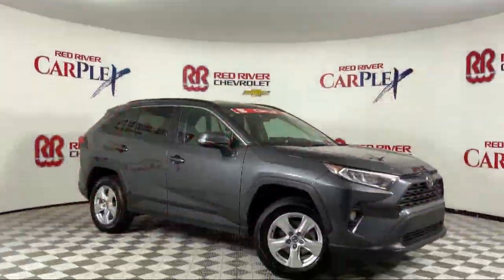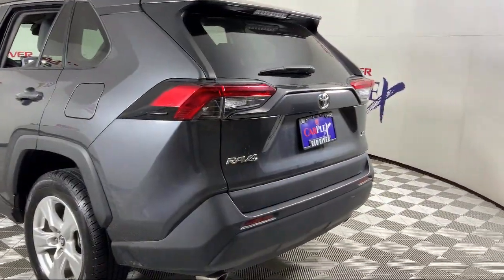2020 Toyota RAV4 XLE Sport Utility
2020 Toyota RAV4 XLE Sport Utility - Stock Number: FAT0068 - VIN: 2T3W1RFV0LC051756.

Give us a call at or visit our for more information about this or any of our other vehicles.

Red River Chevrolet
221 Traffic Street